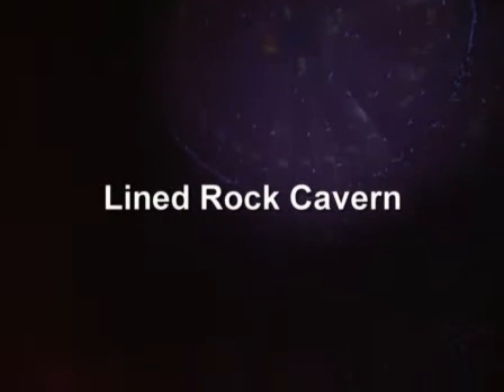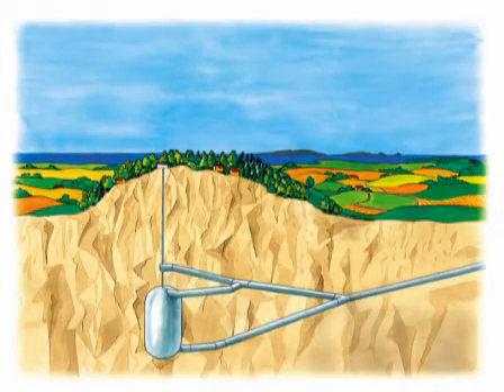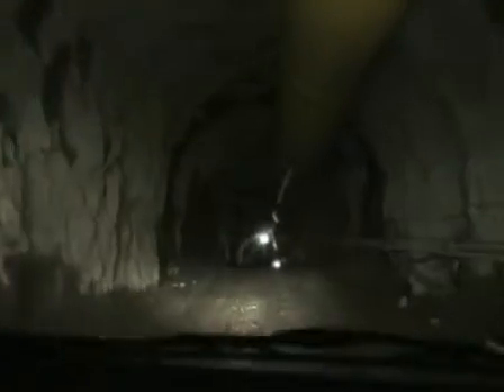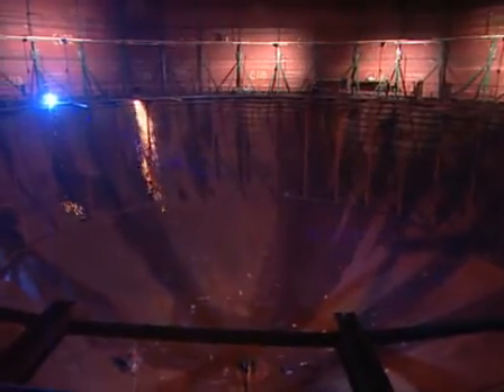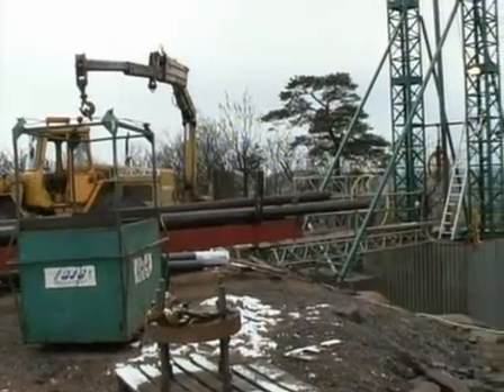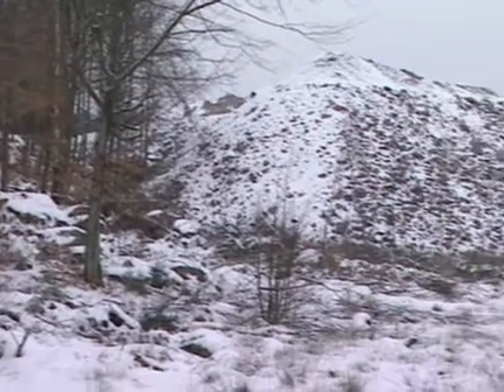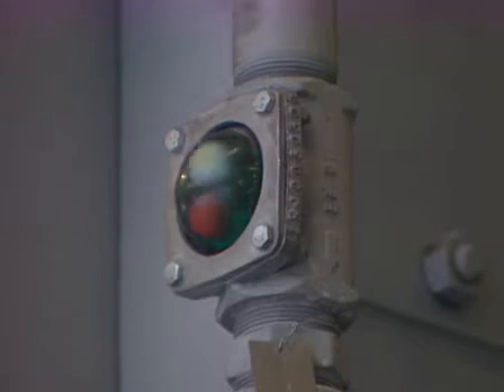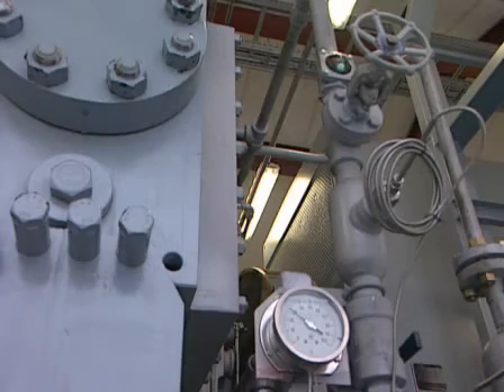Lined Rock Cavern (LRC) gas storage concept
Lined Rock Cavern (LRC) is an innovative concept för underground high-pressure storage of natural gas. The LRC Demo plant in Sweden is the only one of its kind in the world. 10 MNm3 of gas is stored at 20 MPa pressure in a 40000 m3 lined rock cavern at 120 m below ground surface.